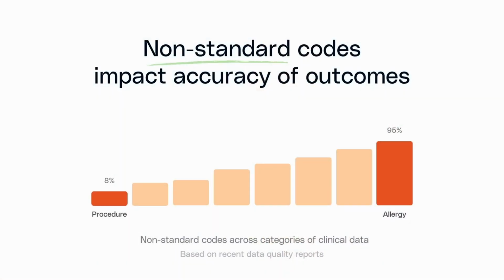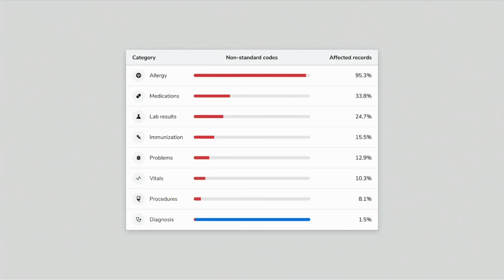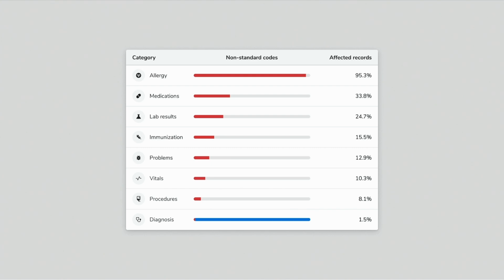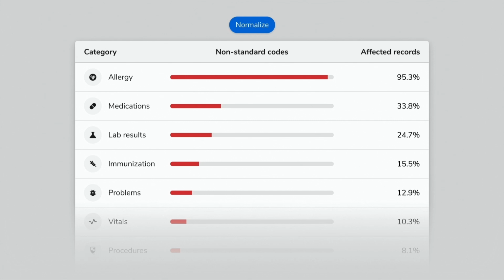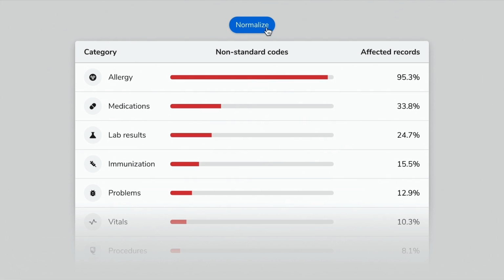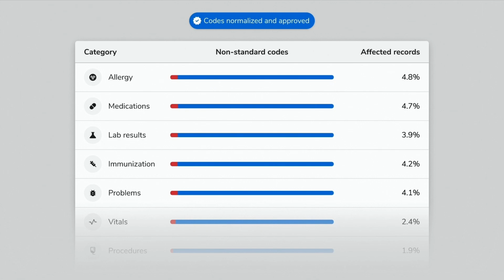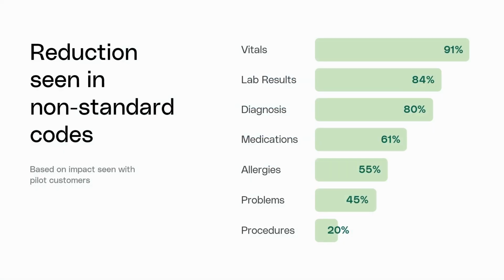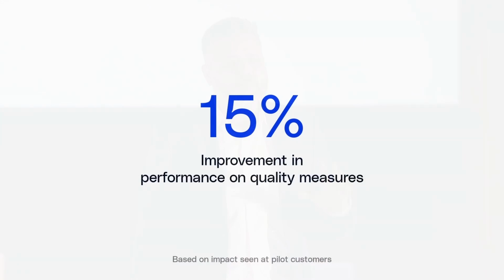Mediterm AI: Unlocking the Full Value of Clinical Data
This Xccelerate 2025 session presents the latest advancements in Mediterm AI, Innovaccer's solution for standardizing clinical data. Learn how this powerful technology is helping healthcare organizations maximize the value of their clinical information, demonstrated by Ashish Singh (President, Data Platform).

Mediterm AI delivers:

• Solutions for improving clinical data standardization and usability
• Intelligent approach to identifying, analyzing, and resolving data challenges
• Advanced real-time capabilities enabling faster clinical interventions
• Meaningful improvements in quality measure outcomes

See how Innovaccer continues to enhance healthcare data usability through AI-driven standardization that drives better analytics and improved patient outcomes.